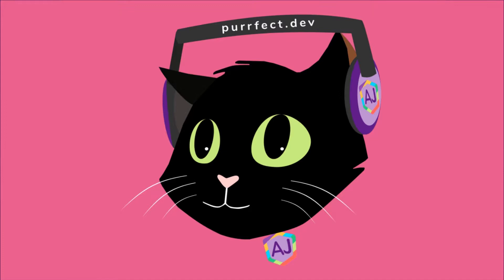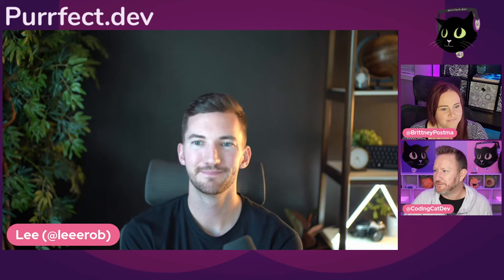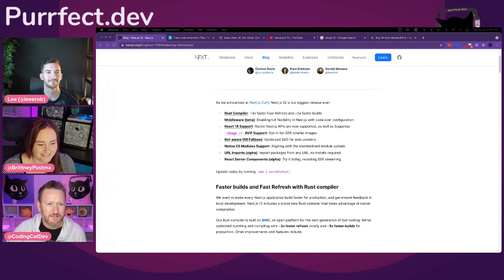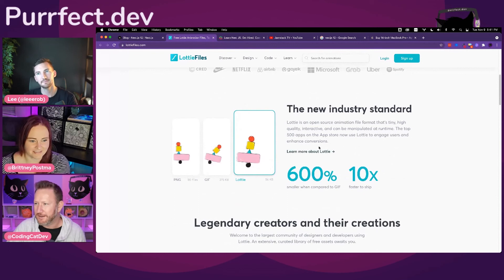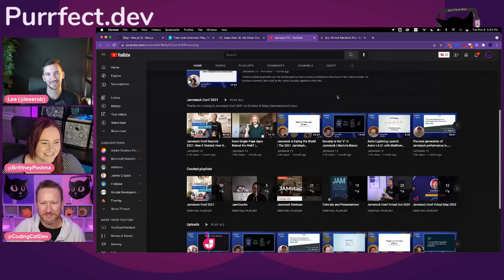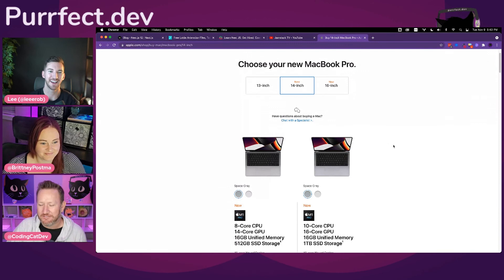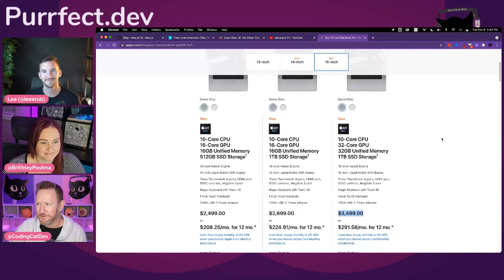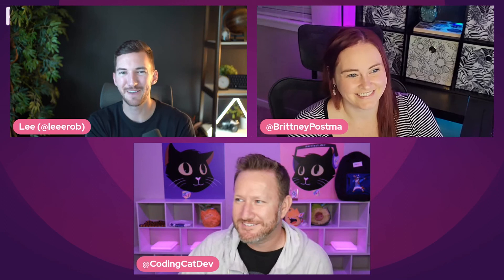1.46 - Next.js with Lee Robinson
We sit down with Lee Robinson, Head of Developer relations at Vercel, to talk all about Next.js 12.